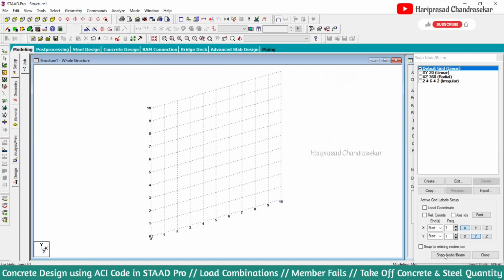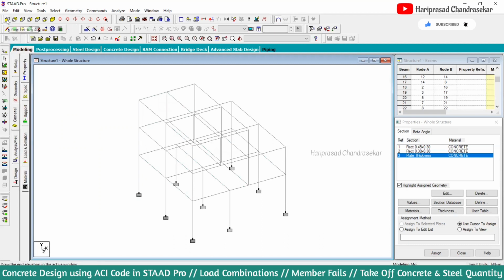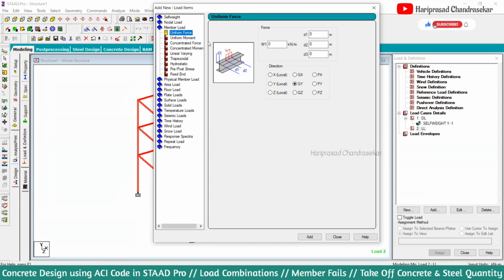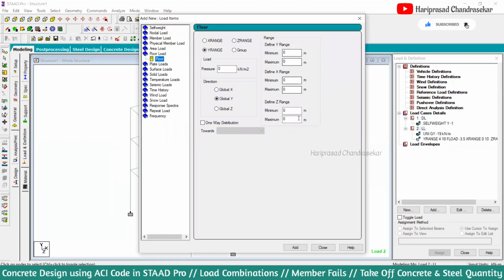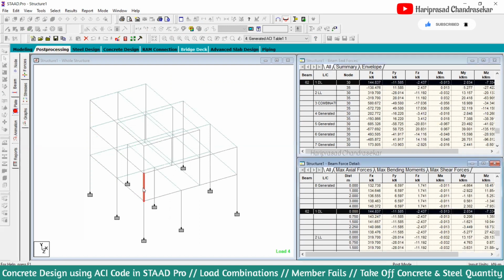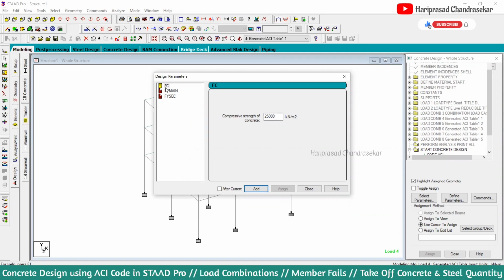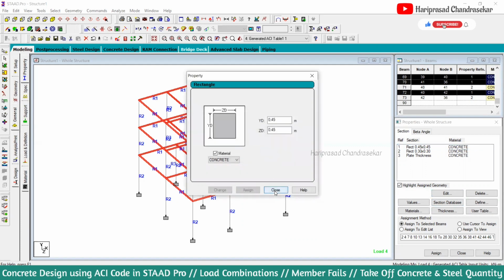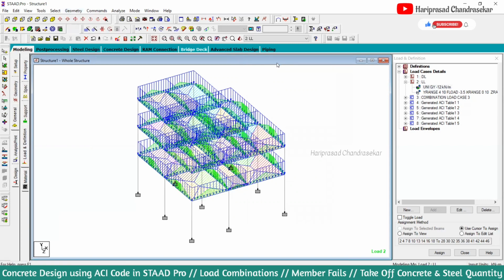Concrete Design using ACI Code in STAAD Pro/Load Combinations/Member Fails/Concrete & Steel Take Off